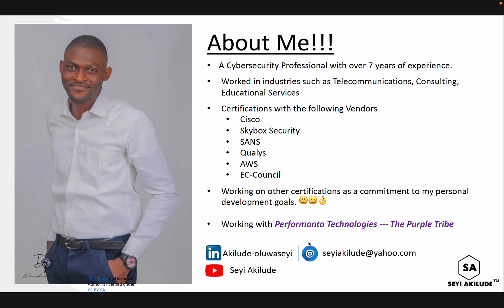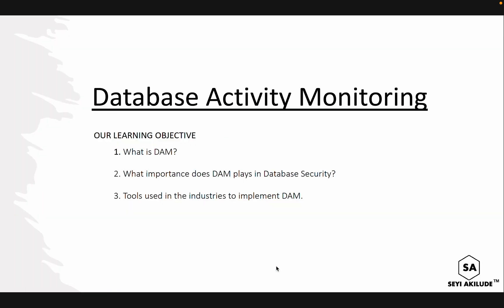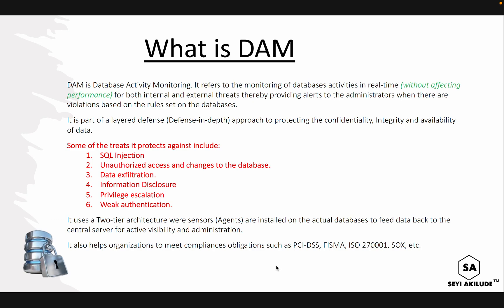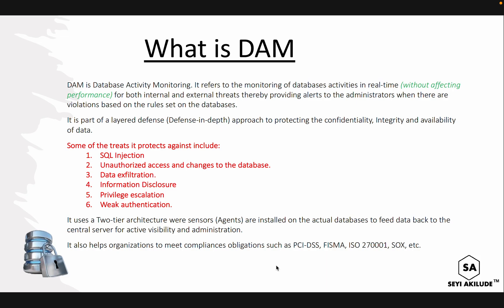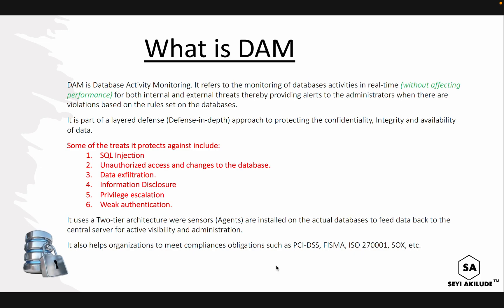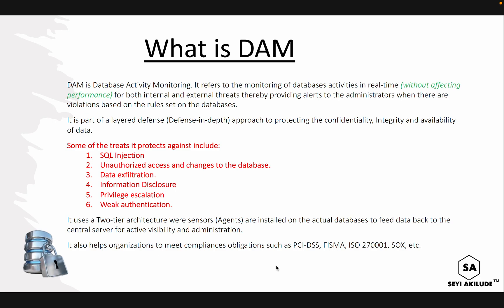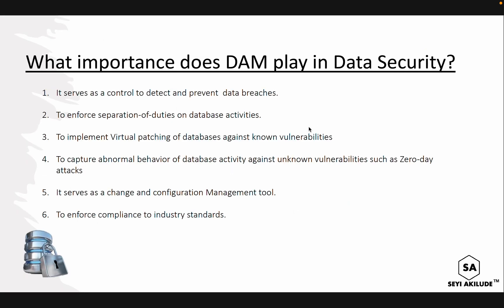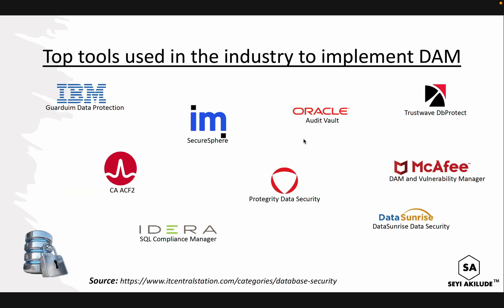Introduction to Database Activity Monitoring (DAM)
This video provides an overview of  the following

1. What is DAM
2. What importance does DAM play in Data Security
3. Tools used in the Industry to implement DAM